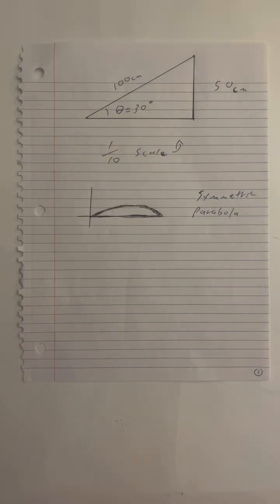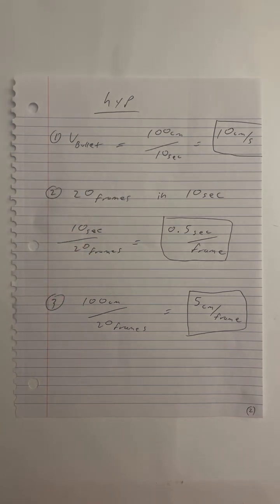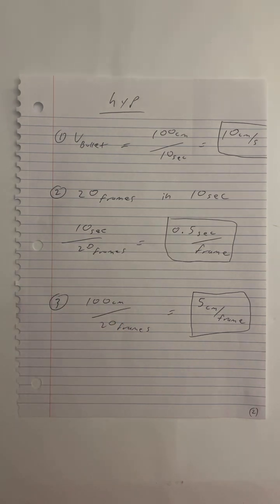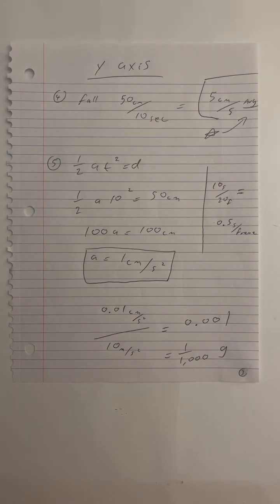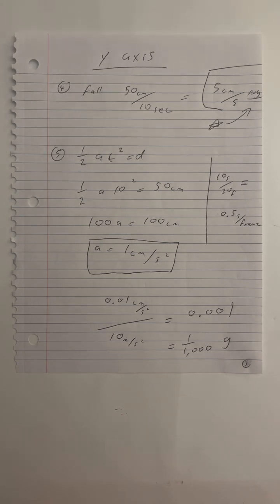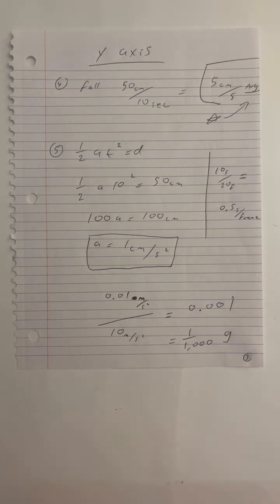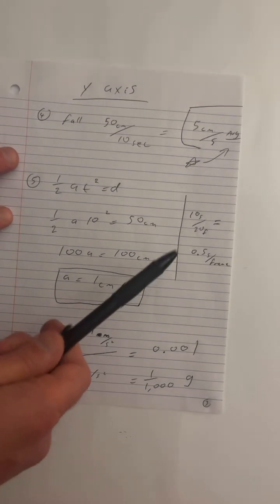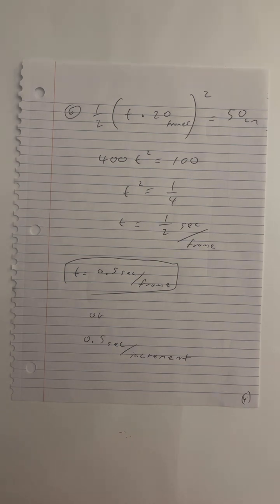Monkey and the hunter (math version)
This could be done in real life with a long rigid beam that goes from the target to the front of the gun barrel - but not attached to the gun.  There could be an electromagnetic at each end so the beam falls when the gun is fired.  Maybe not ideal because this may create a vacuum affect on the projectile to keep it close to the beam.

Addendum:  I plugged in the numbers to the kinematics and got the same answers (I double checked because I don’t do this for a living).

V(f)^2 = (V(i)•sin 30)^2 + 2ad.  This will give the dist to the top of parabola (arc)

0.5at^2 = d. This will give the time to the top of arc.  Double that to get the total time in air.

v•cos 30 • t = d(x). This will give the dist in the x direction. (86.6 cm)